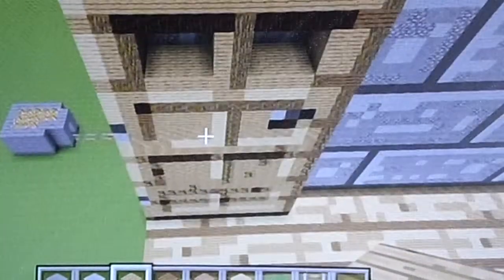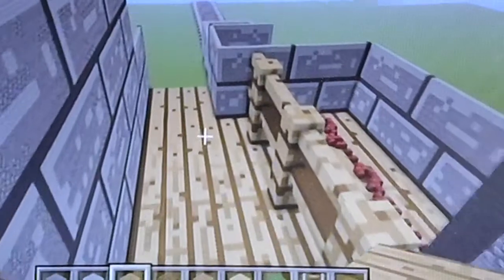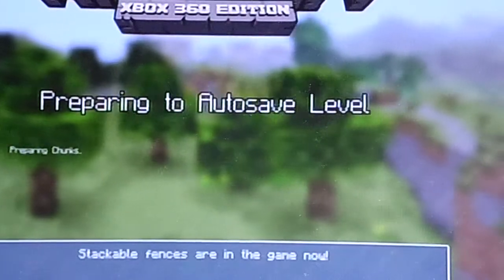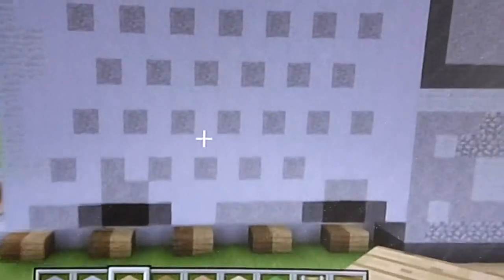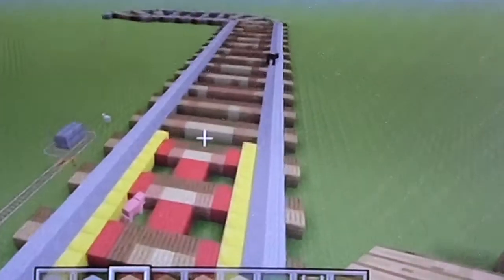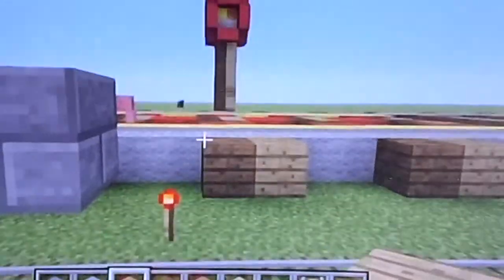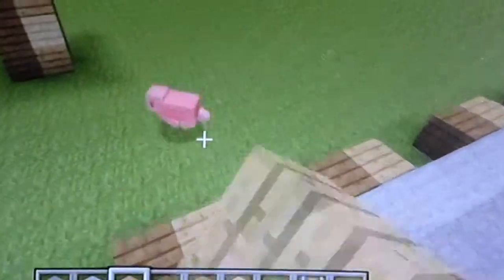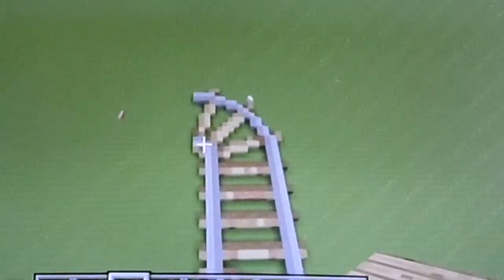woo, another useless and random video!